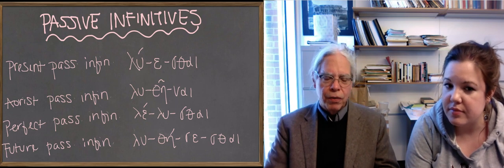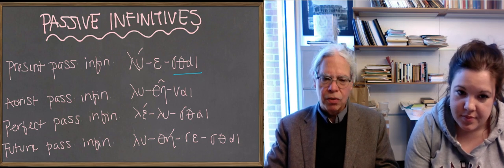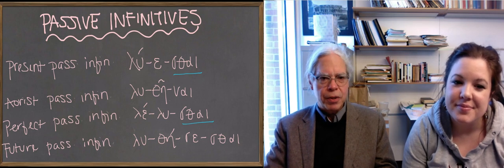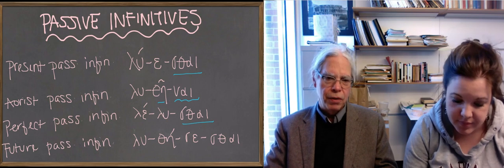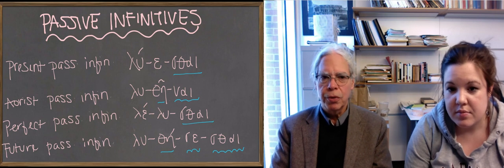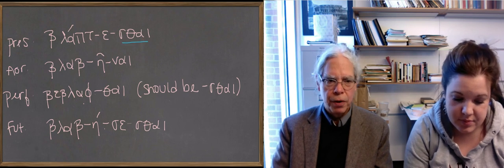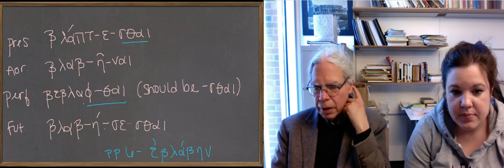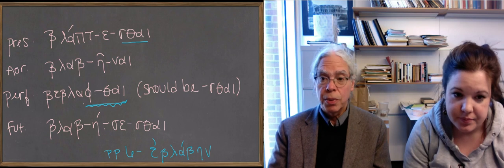Learn Ancient Greek | 27. Unit 5: Passive infinitives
Professor Muellner introduces infinitive verb forms for the imperfective, perfective, and aorist aspects in the passive voice, pointing out the key features of the forms. They are on pages 115, 118, 120–121, 124 in Hansen & Quinn.